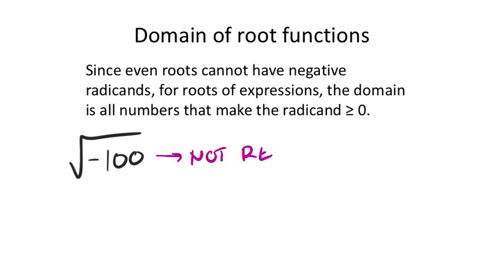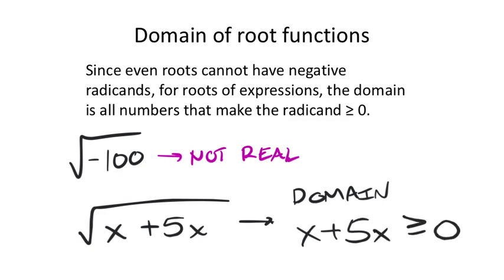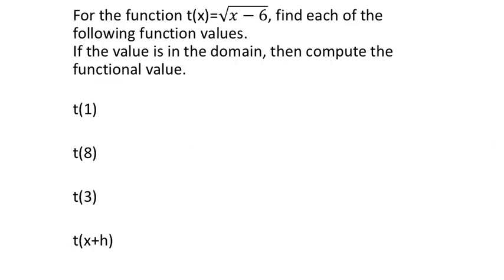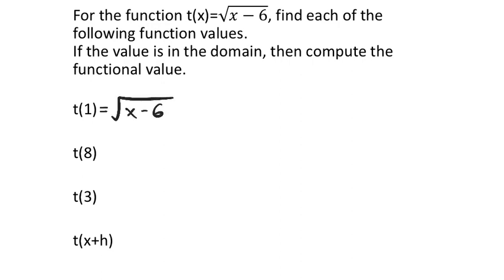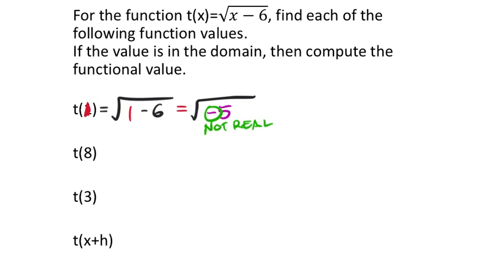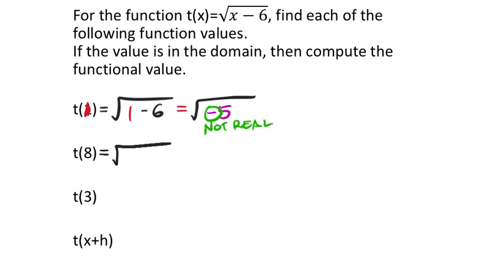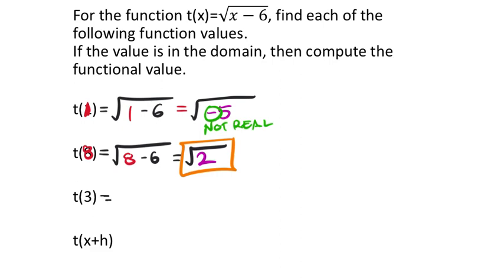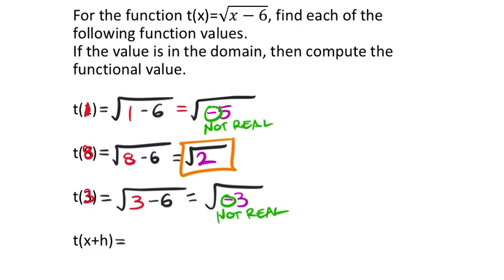Computing Function Values: 4 Examples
For the function t(x)=√(𝑥−6), find each of the following function values. Select the correct option. If the value is in the domain, then compute the functional value.
t(1)
t(8)
t(3)
t(x+h)